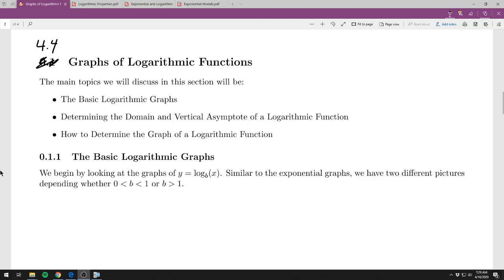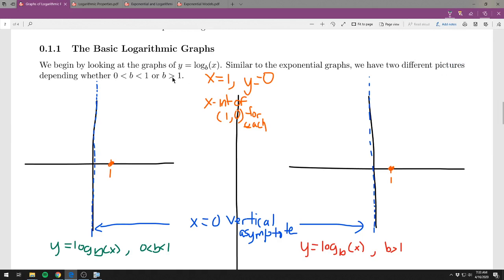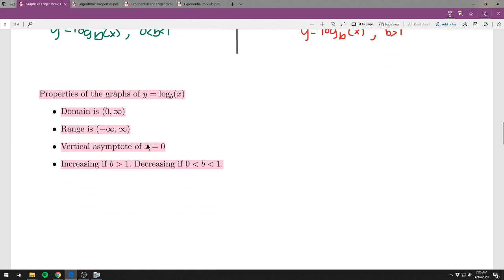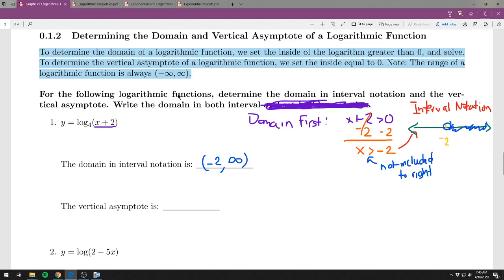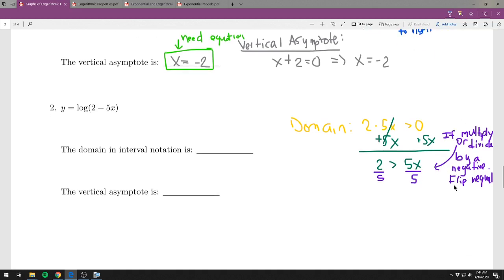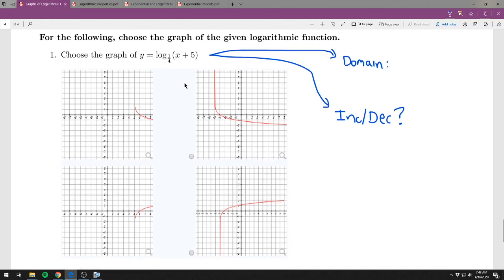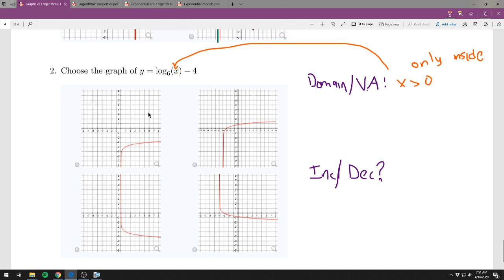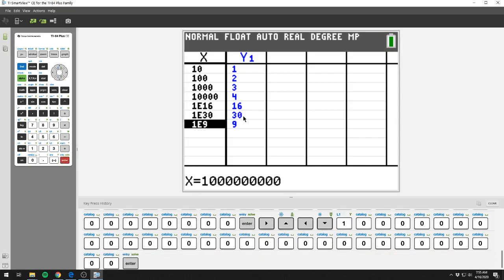Lecture Video for Logarithmic Graphs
The Basic Logarithmic Graphs 0:00 - 8:10
Determining the Domain and Vertical Asymptote of a Logarithmic Function #1-7 8:10 - 17:10
How to Determine the Graph of a Logarithmic Function #8-10 17:10 - END